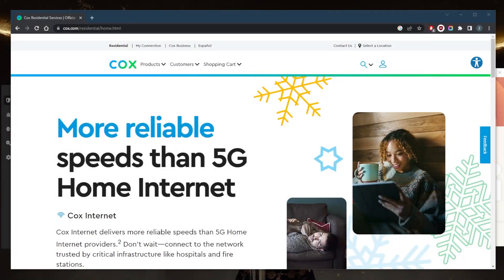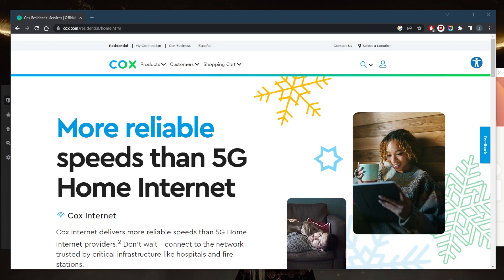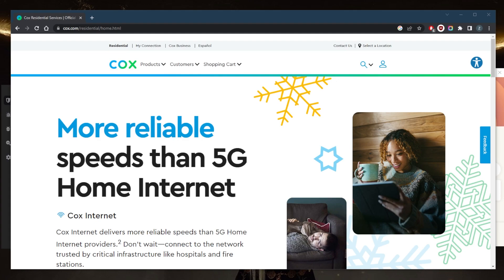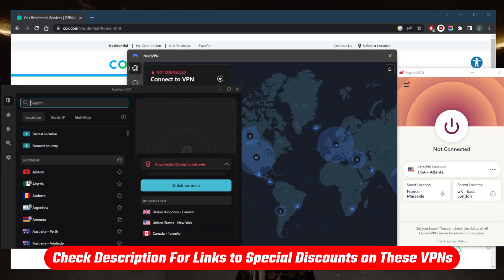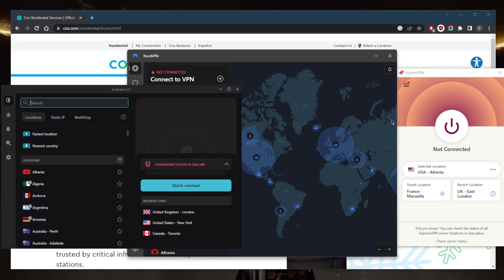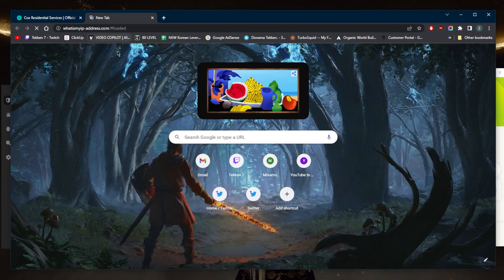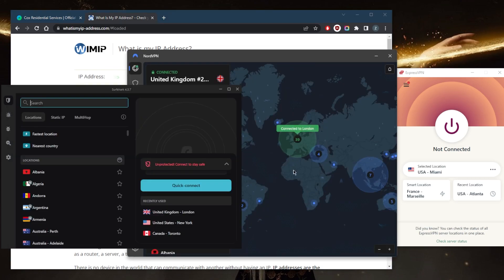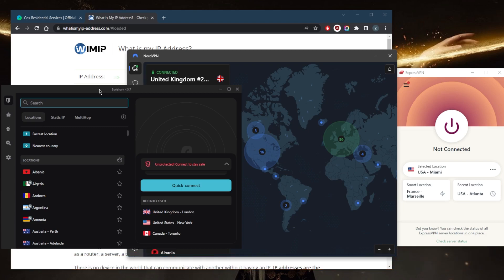Can I Use a VPN With Cox?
Can I use a VPN with Cox? Here are the best VPNs for use with Cox. These are also ideal for privacy, speed, streaming, torrenting & online security.

How's it going everybody? Welcome back. And so many guys have been asking, can you use a VPN with Cox? Now Cox distributes his internet access in various packages. And these data plans come with different speed settings and limits to the amount of information you can download or upload. Now if you bypass that data cap, you might experience a decline in the quality of your internet. Now, the method used to achieve this is unclear and Cox does not label it as throttling. And they do do it anyways, and Cox does not clearly state what they do in this situation. Now with lower download and upload speeds, it can be problematic to use some sites such as Hulu, YouTube and Netflix. And with that information, I mean, you're probably going to want to use a VPN so I understand why you're looking up if you can use a VPN with Cox. Now the answer is yes, because a VPN is a network technology that creates a secure encrypted connection between your device and a private VPN server. And when you use a VPN, all of your internet traffic is routed through the VPN server, which makes it difficult for anyone to track or monitor your online activities. Now, to use a VPN with Cox you will need to follow a few steps. First of all, you want to choose a VPN provider. Now there are many different VPN providers to choose from each with its own unique features and pricing plans. And instead of having to do the research to figure out which one could be the best choice for you, I went ahead and tested over a couple of dozen VPNs. . Let's say I want to use ExpressVPN in this case, and you know, maybe connect to the United States server right here, and maybe Miami, for example. So I'll go ahead and connect. And when you're connected, you can use the internet as you normally would. And all of your internet traffic will be routed to the VPN server protecting your online activities from being monitored or tracked. So if I go to my what is my IP address.com, just to double check that I am indeed connected to the Miami server. You'll find the full reviews down below and you'll find links to pricing and discounts if you'd like to get straight to that. And of course, they're all covered by 30 day money back guarantee. So you can test drive these VPNs for 30 days risk free otherwise you can simply get yourself the refund if you're not satisfied for whatever reason. Have a wonderful day.

Hope you enjoyed my Can I Use a VPN With Cox? Video.